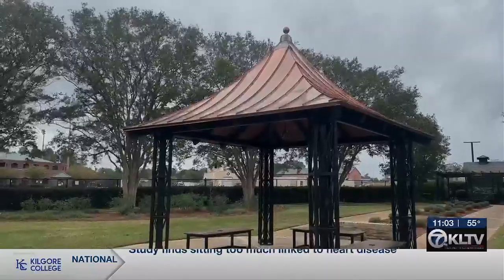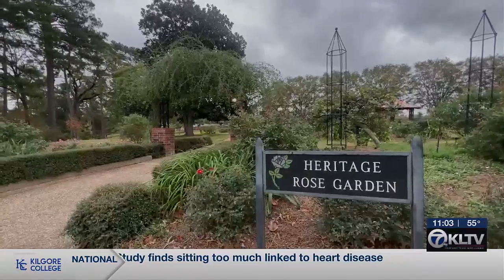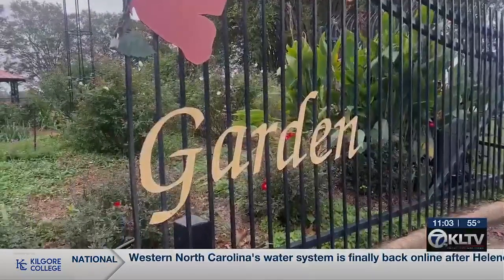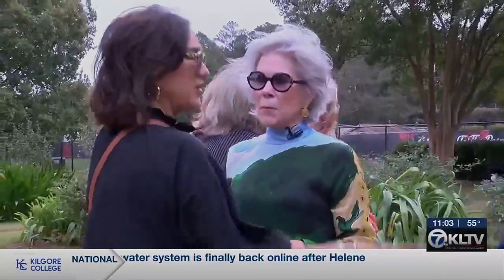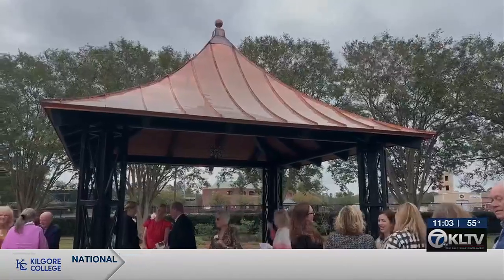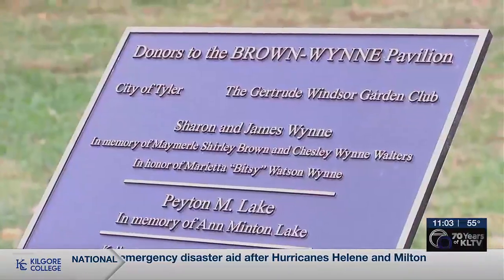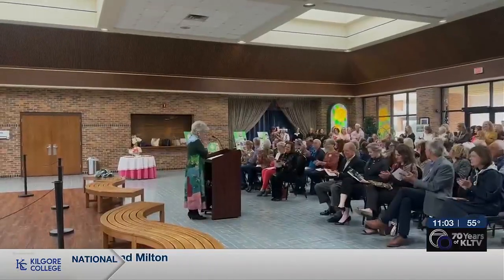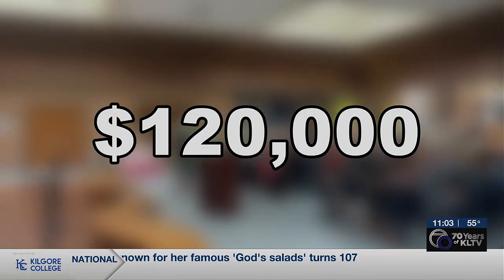New Tyler Rose Garden pavilion honors 3 women of Gertrude Windsor Garden Club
A special ceremony was dedicated to the addition of a new pavilion in the Tyler Rose Garden.